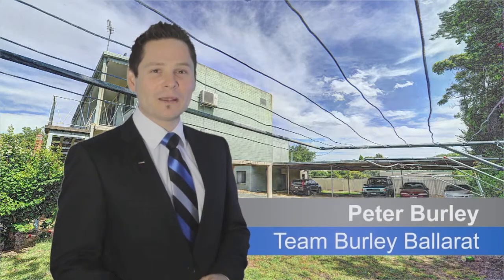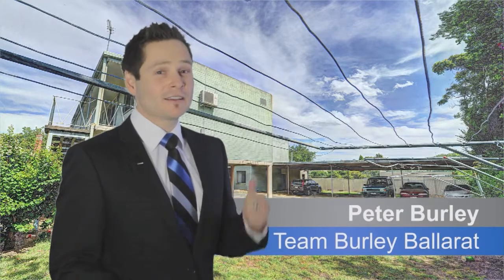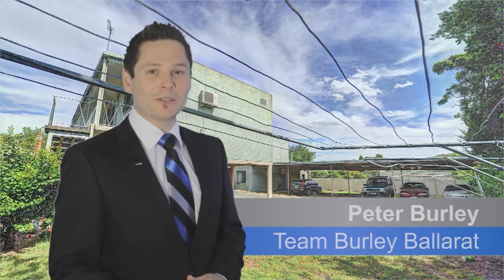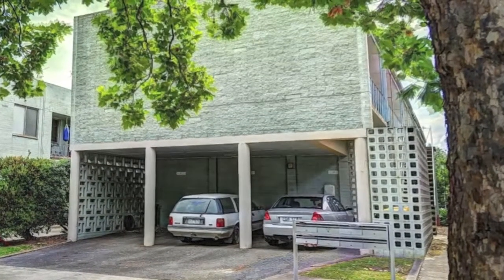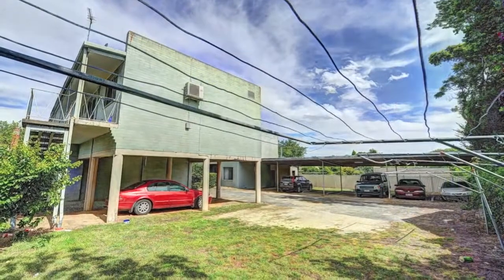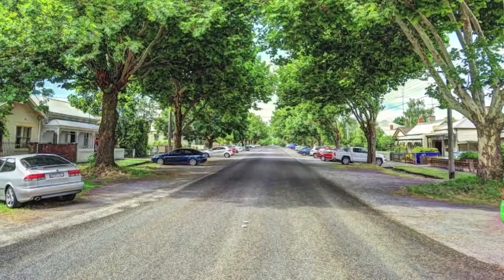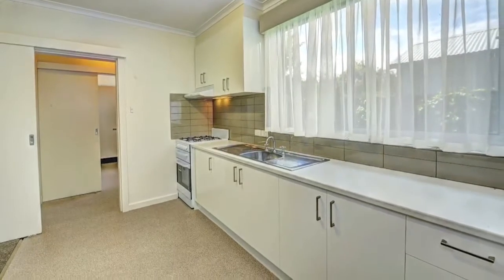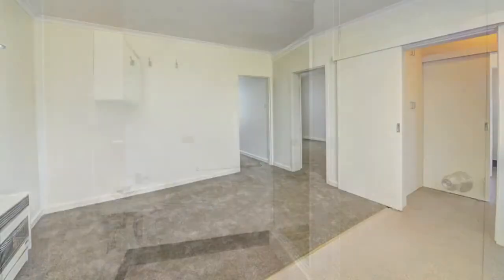11/318 Lyons Street South, Ballarat